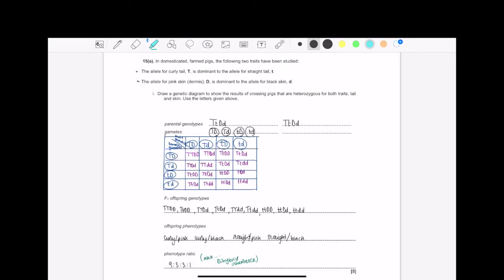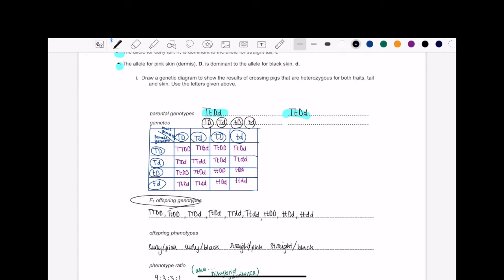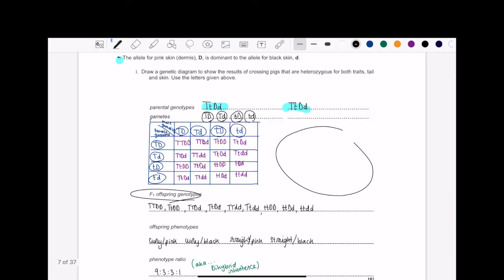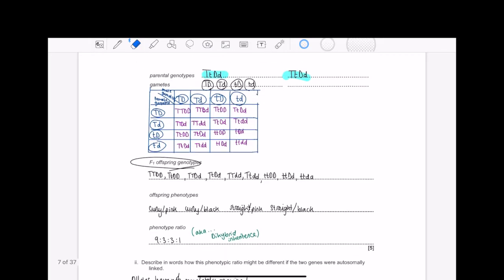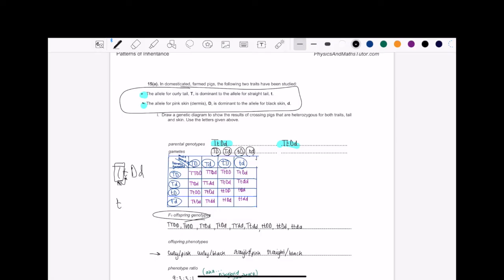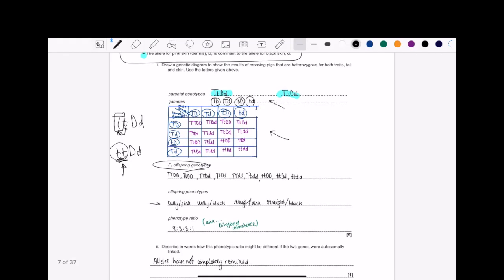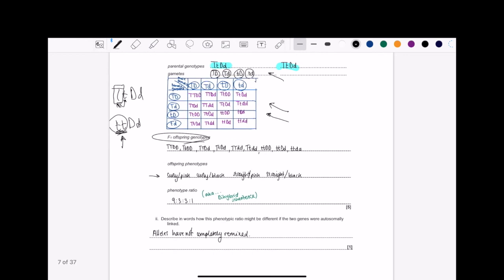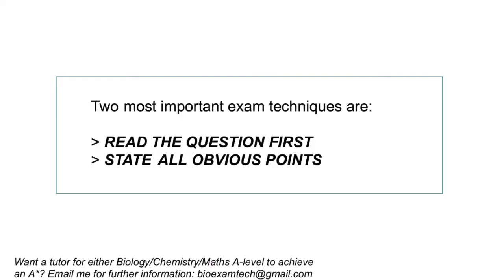Dihybrid inheritance exam questions pt.2 | A-level Biology